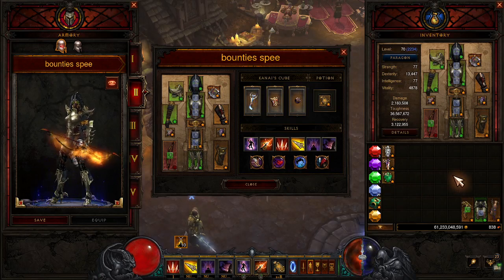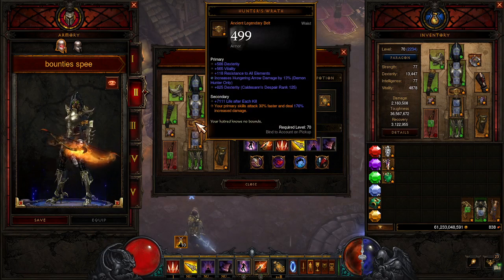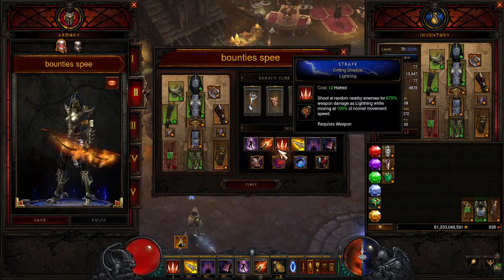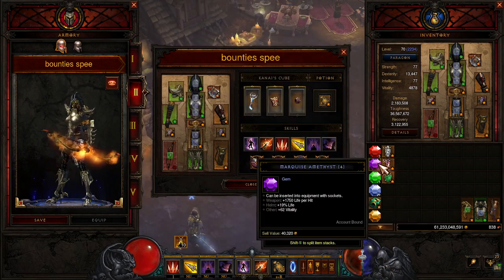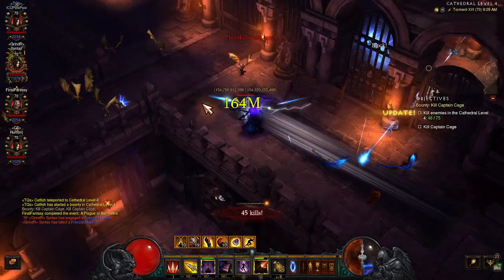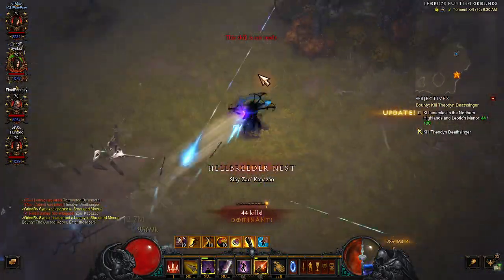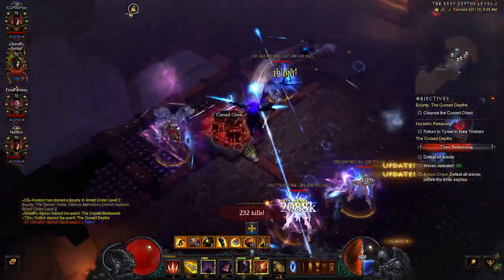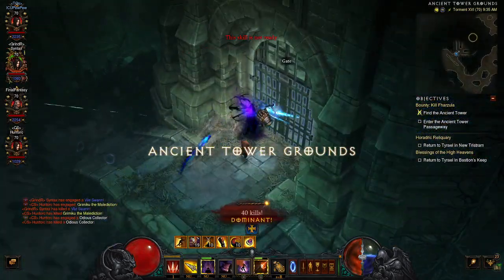Diablo 3 Season 28 Demon Hunter Gears of the Dreadlands Bounty Speed Build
This Diablo 3 Season 28 demon hunter gears of the dreadlands build is using hungering arrow to deal massive damage and zoom around the map, smashing bounties easier than anything else for the DH!